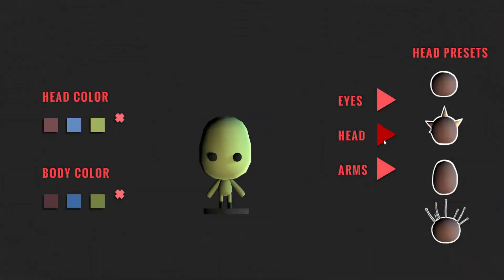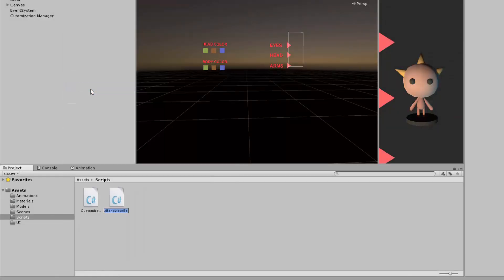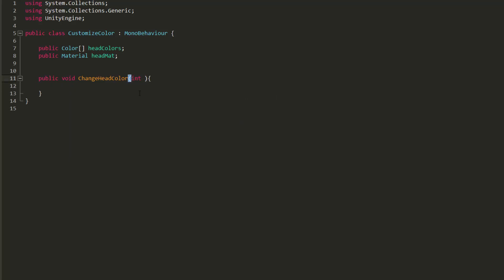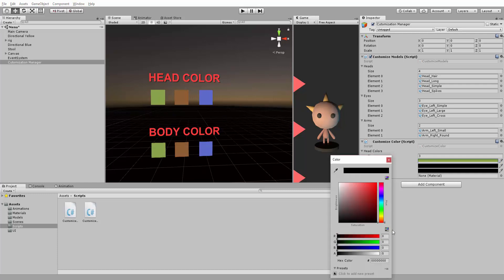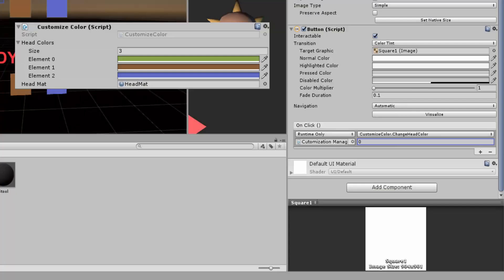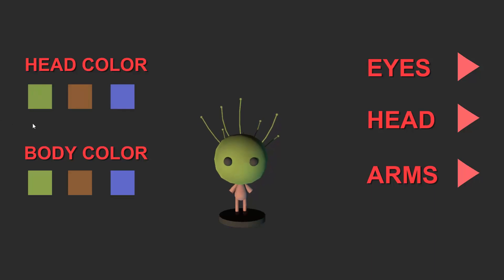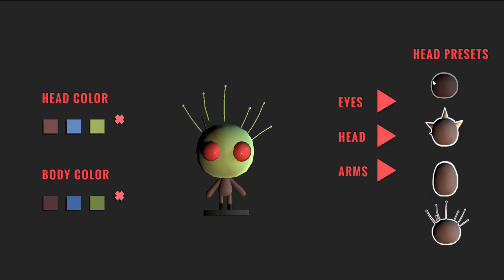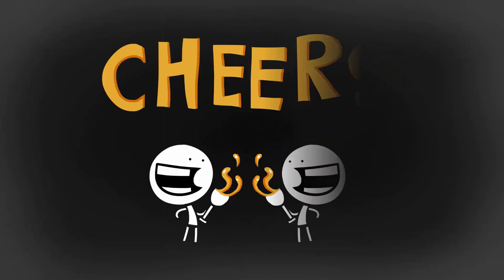3D CUSTOMIZATION MENU IN UNITY - TUTORIAL - #6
Welcome back to BlackthornProd !

We have almost completed our 3D customization menu using the Unity game engine and C# !
In this 6th episode we will bring to life our character one step further by allowing the player to customize his color !